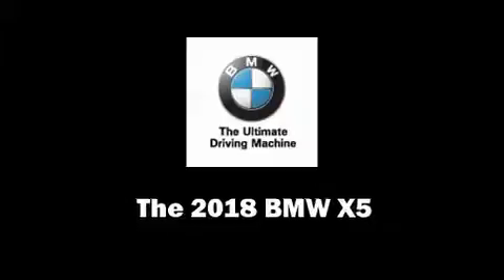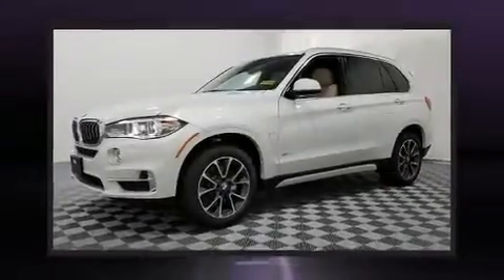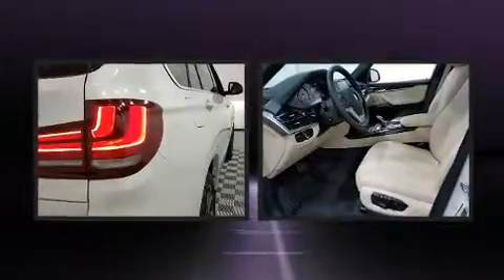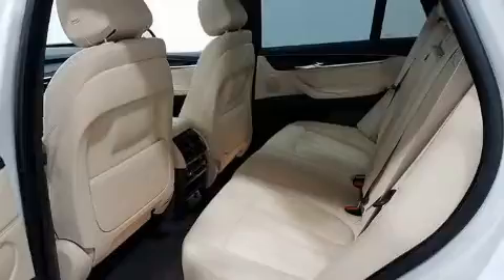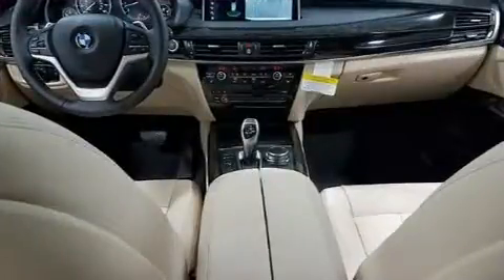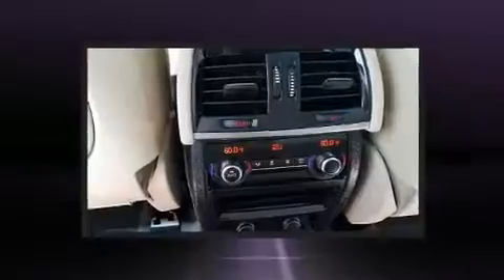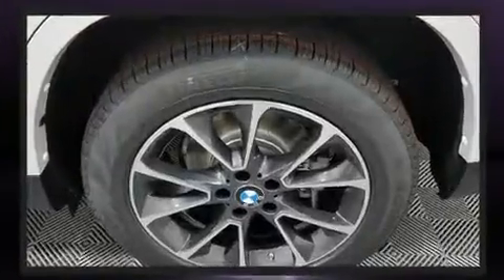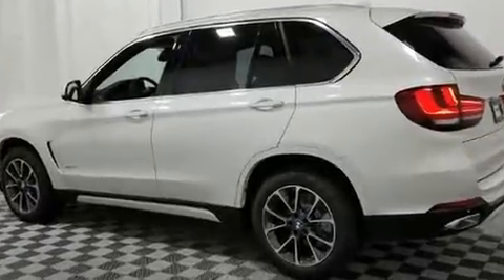2018 BMW X5 xDrive35i in Creve Coeur, MO 63141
Plaza BMW
11858 Olive Blvd

Load your family into the 2018 BMW X5 Smooth gearshifts are achieved thanks to the refined 6 cylinder engine, and for added security, dynamic Stability Control supplements the drivetrain. A turbocharger further enhances performance, while also preserving fuel economy. Top features include rain sensing wipers, front and rear reading lights, a built-in garage door transmitter, heated seats, telescoping steering wheel, heated door mirrors, a power rear cargo door, and seat memory. With high intensity discharge headlights illuminating your path, you'll always appreciate maximum visibility. For drivers who enjoy the natural environment, a power moon roof allows an infusion of fresh air. BMW ensures the safety and security of its passengers with equipment such as: head curtain airbags, front side impact airbags, traction control, brake assist, anti-whiplash front head restraints, a security system, an emergency communication system, and 4 wheel disc brakes with ABS. When road conditions become unpredictable, rely on all wheel drive to maintain outstanding control. We pride ourselves in consistently exceeding our customer's expectations. Please don't hesitate to give us a call.